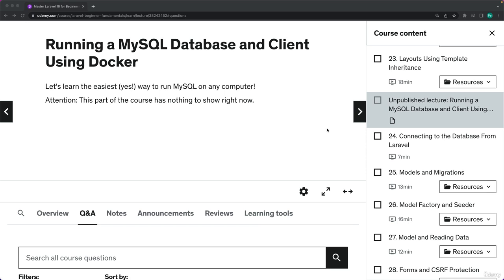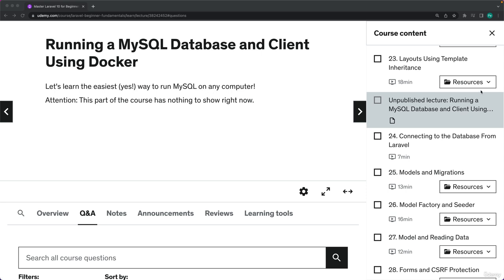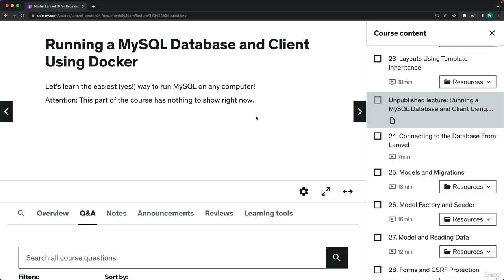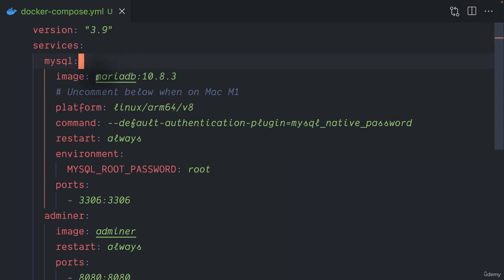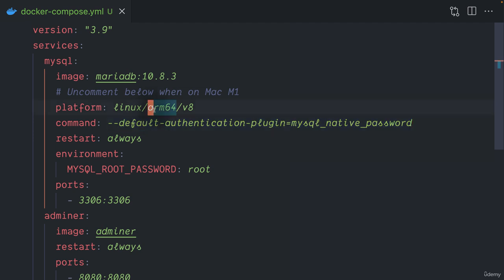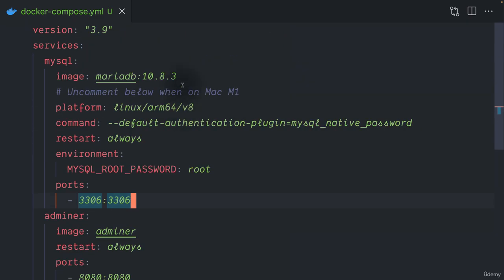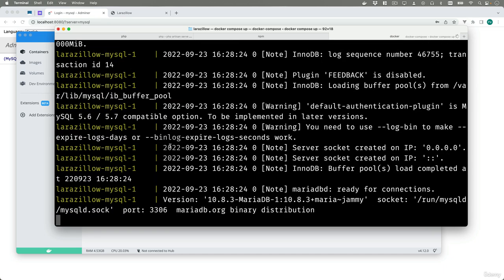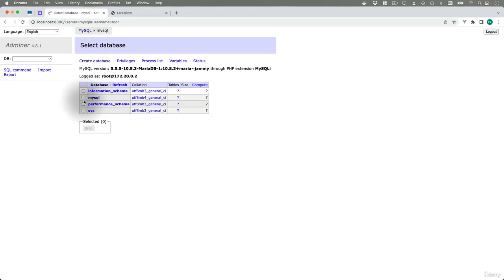009 Running a MySQL Database and Client Using Docker